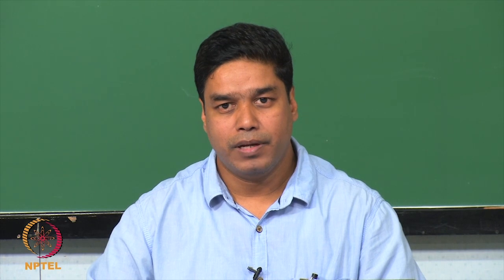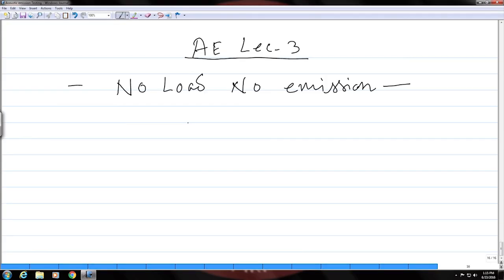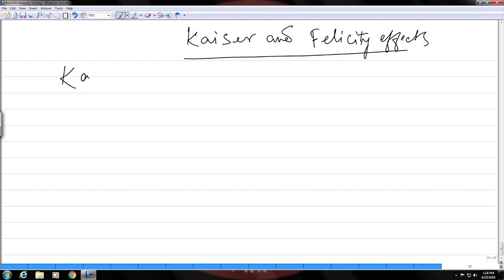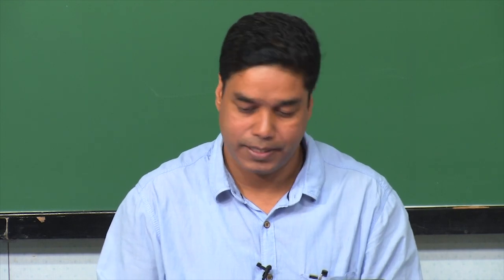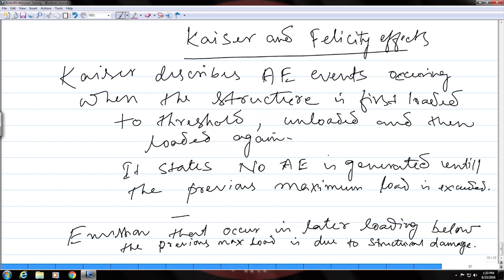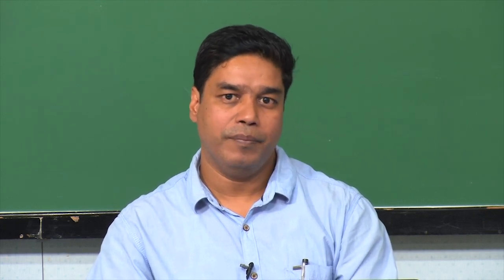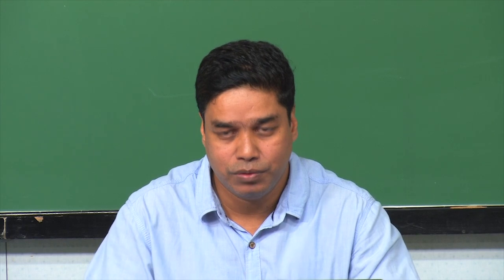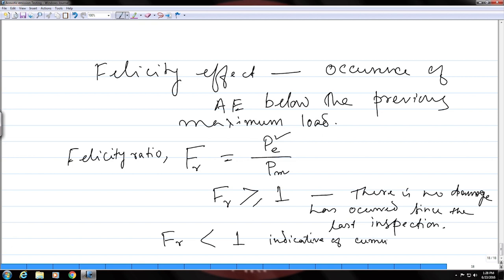Acoustic Emission Testing - 3